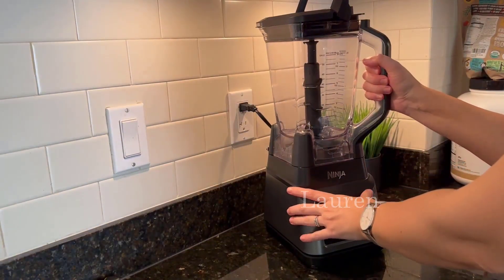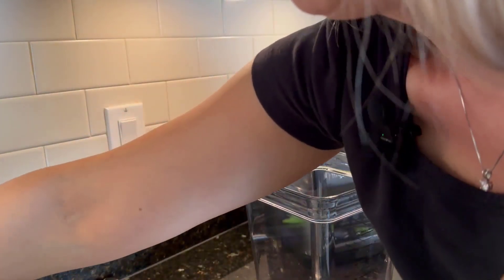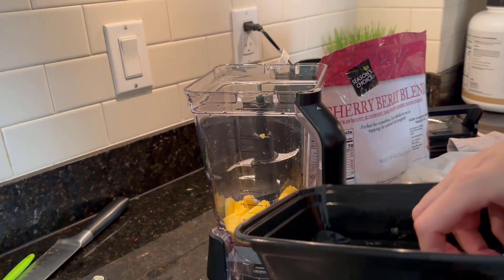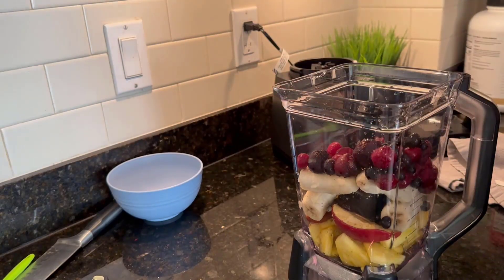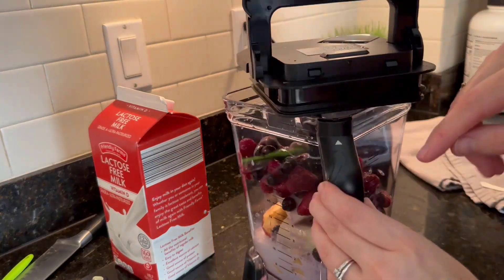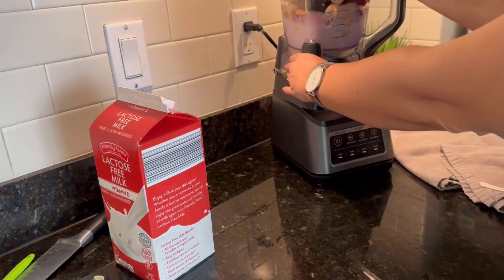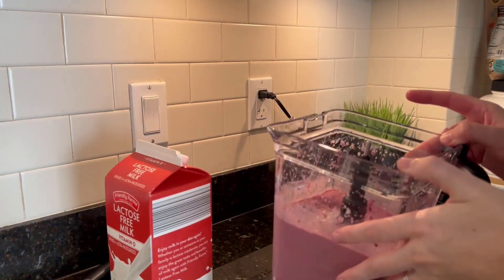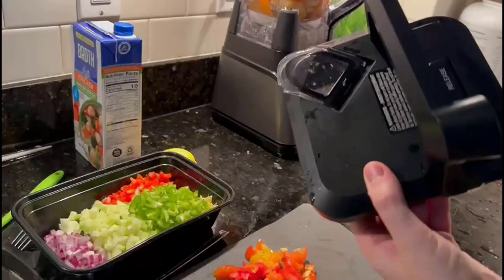Ninja BN701 Professional Plus Blender - Demo & Review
Ninja BN701 Professional Plus Blender
B0855B5Z6F

MORE POWERFUL MOTOR: The Ninja Professional Plus Blender with Auto-iQ features a new modern design and a more powerful motor than Ninja's original Professional Blender. (Versus BL610, based on operating wattage.)
POWERFUL CRUSHING: Ninja Total Crushing Blades give you perfectly crushed ice for your smoothies and frozen drinks with 1400 peak watts of professional power.
3 VERSATILE FUNCTIONS: 3 preset Auto-iQ programs allow you to create smoothies, frozen drinks, and ice cream, all at the touch of a button.
AUTO-IQ TECHNOLOGY: take the guesswork out of drink making with intelligent programs that combine unique timed pulsing, blending, and pausing patterns that do the work for you.
XL BLENDING CAPACITY: The 72-oz. Total Crushing Pitcher is great for making large batches for the whole family. (64-oz. max liquid capacity.)
RECIPE INSPIRATION: Includes 15-recipe Inspiration Guide to help create delicious smoothies, frozen drinks, and more.
DISHWASHER SAFE: BPA-free pitcher and stacked assembly blade are easy to clean and dishwasher safe on the top rack.
WHAT’S INCLUDED: 1400-Peak-Watt Motor Base, 72-oz.Total Crushing Pitcher, Stacked Blade Assembly, Lid, Recipe Inspiration Guide, Instruction Booklet & Quick Start Guide.